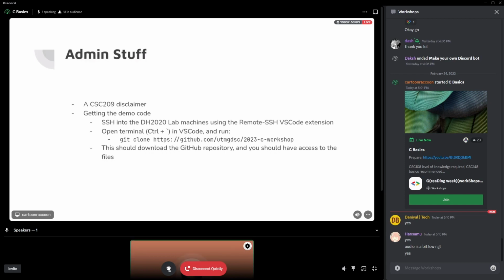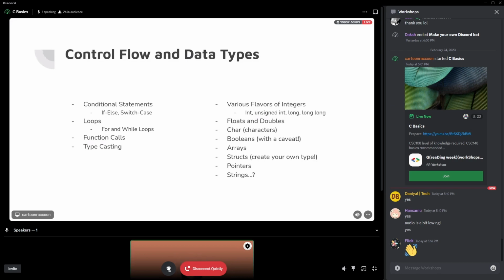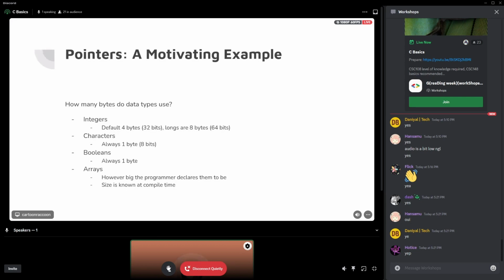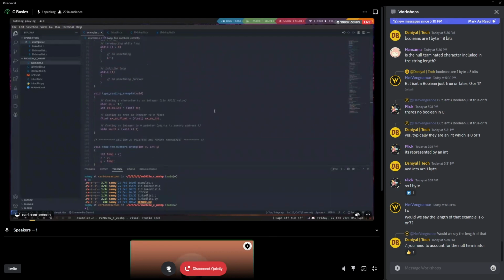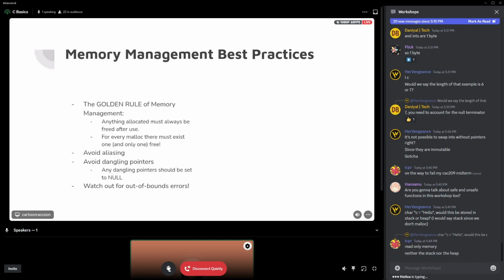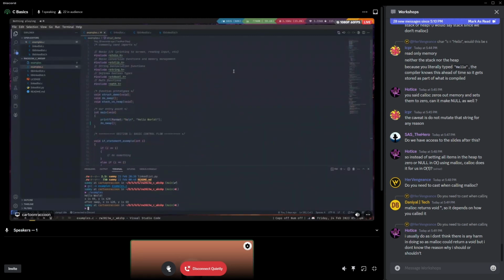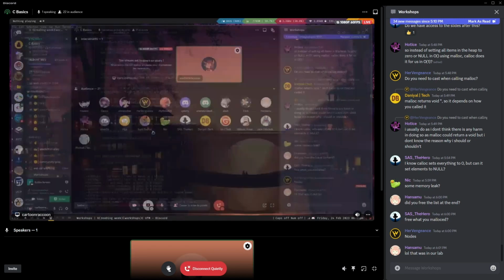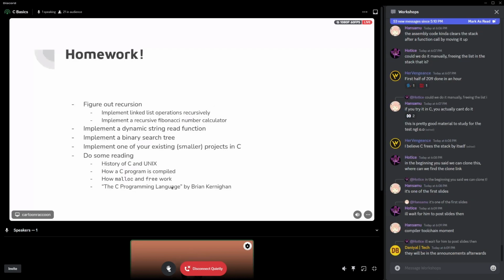Sam's C Workshop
C Workshop

Sam Chan on February 24, 2023

CSC108 level of knowledge required, CSC148 basics recommended

Friday 24th, 5pm

What you’ll learn:
* C vs. Python: what are the main diffs?
* Structs, typedefs and pointers
* Manual memory management
* What can go wrong (segfaults, UB)
* Stack and heap
* Memory management best practices (malloc, free)